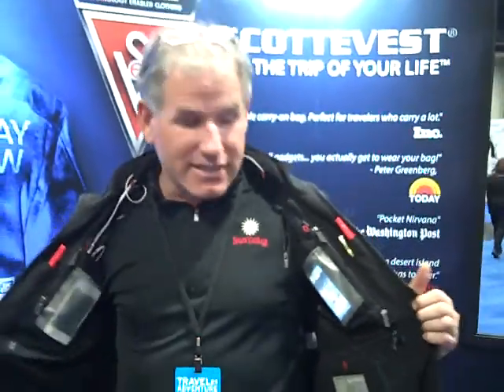Scott Jordan CEO of TEC and Scottevest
Scott Jordan describing the features of the scottevest line.
"We looked at what was available on the market when you think of a travel vest, you think of a fishing vest or a photographers vest with all those external pockets. We designed it for the most part with the pockets on the inside.  To the extent that they are on the outside they are layered. So even though I've got all this stuff in it it's balanced. "